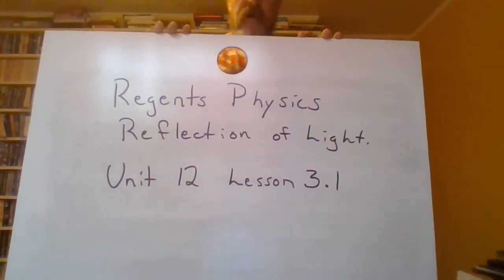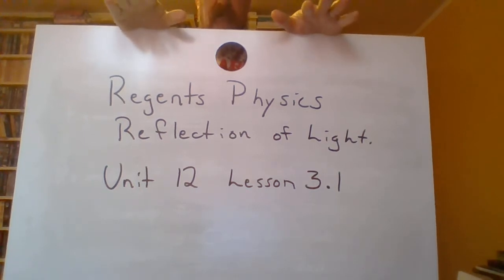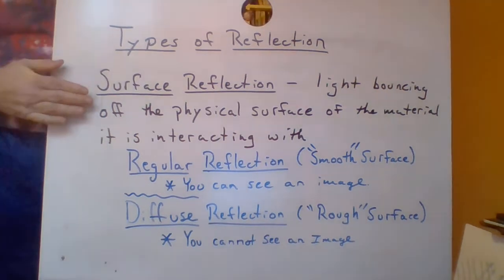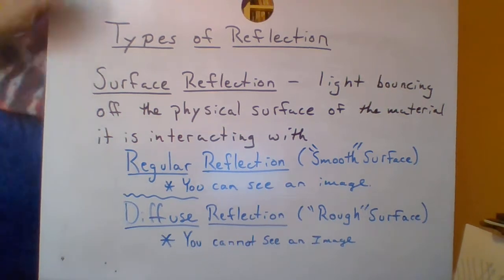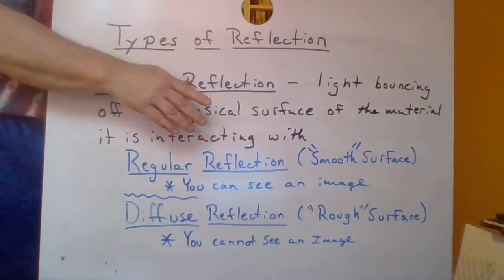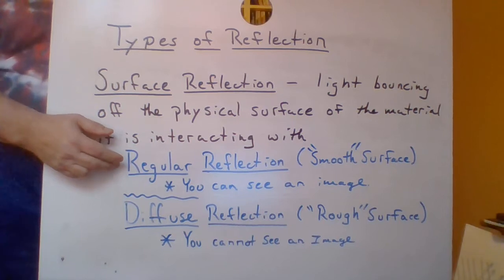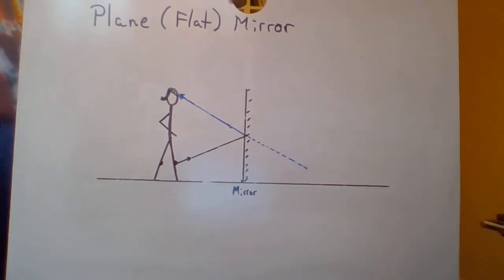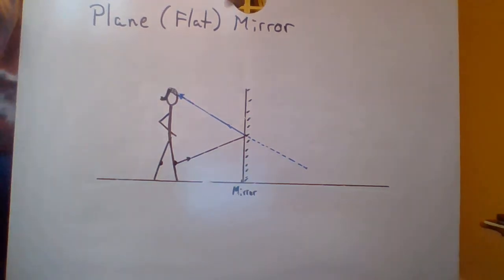R Phys U12 L3 1 Reflection of Light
This video lesson is for my Regents Physics class.  It covers the material in Unit 12 Lesson 3.  It is the first half of this lesson's material.  We discuss the Reflection of Light and how a regular reflection is different from a diffuse reflection.

Please download the following document to supplement the material in this lesson